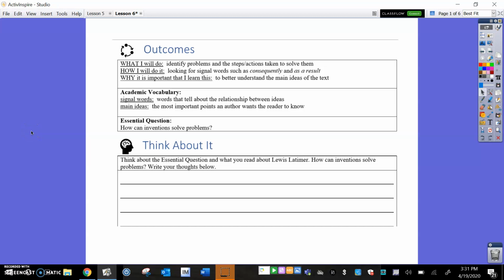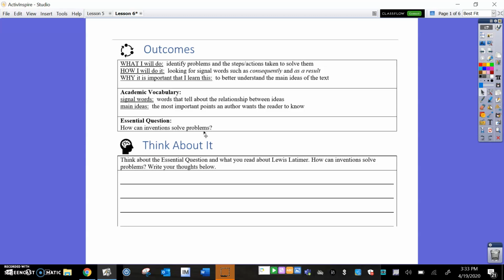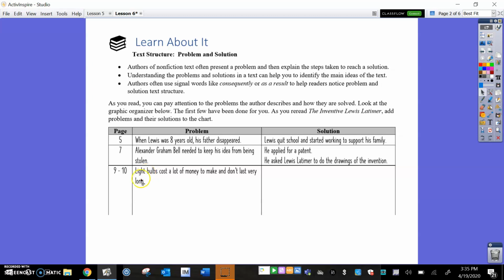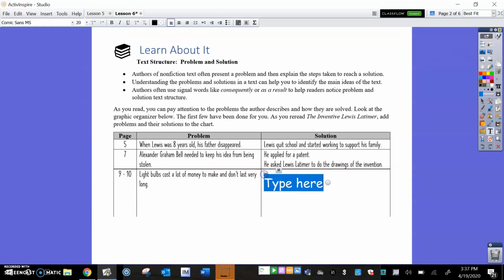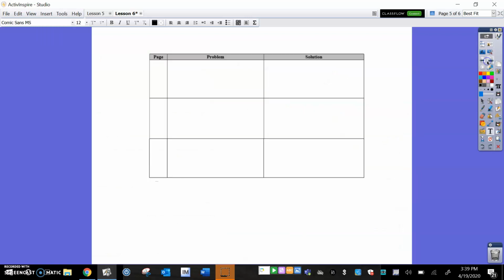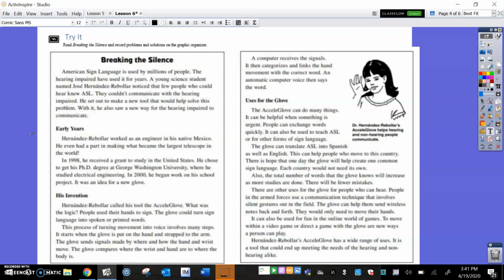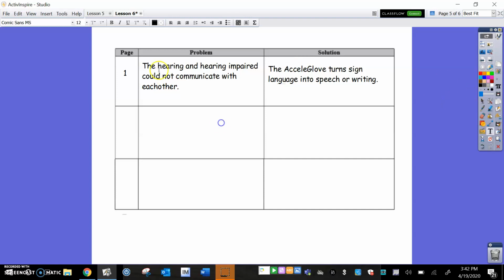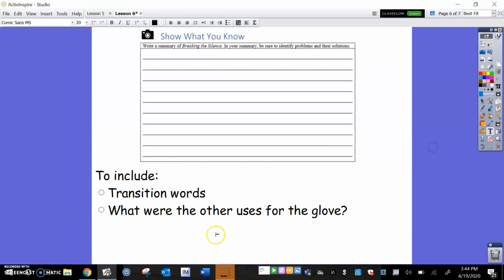Lesson 6 - Problem and Solution